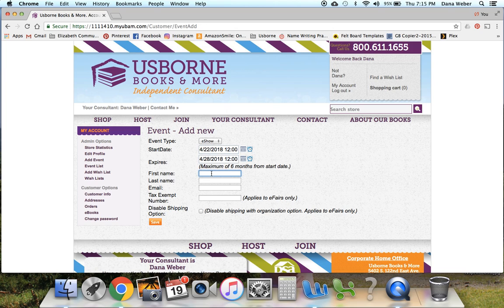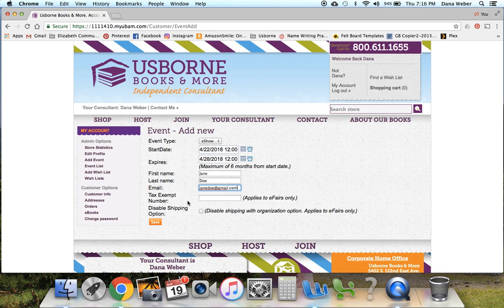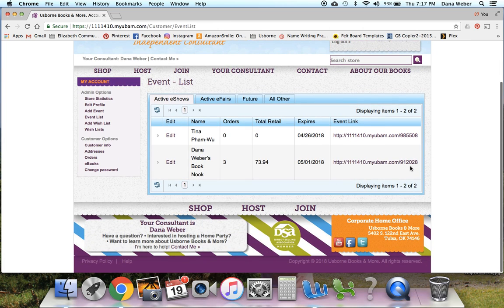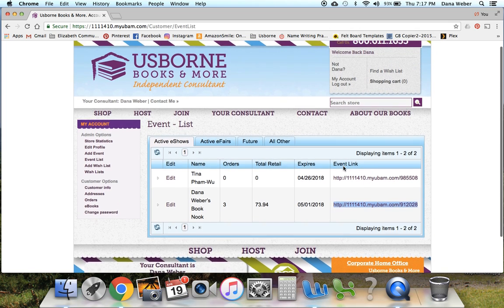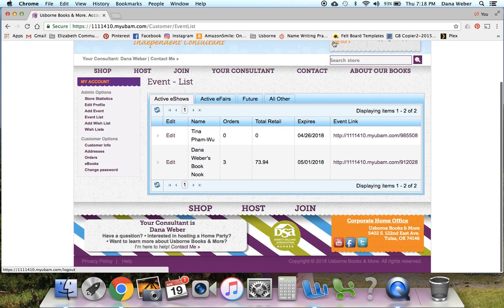How To Create an Event on ecommerce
This will help you set up your first Usborne Book party!!